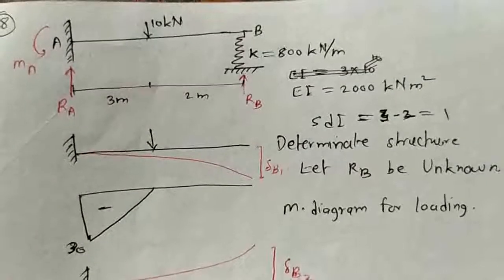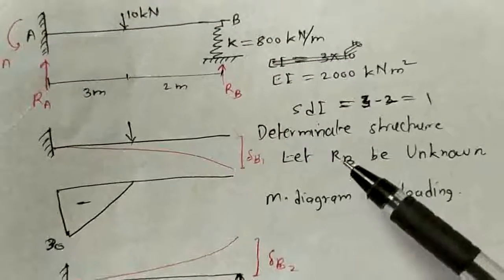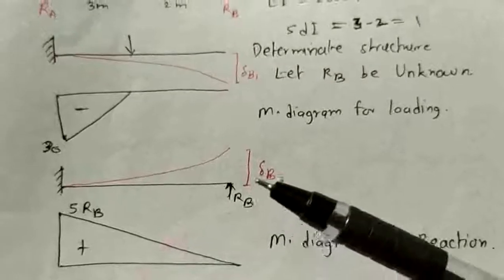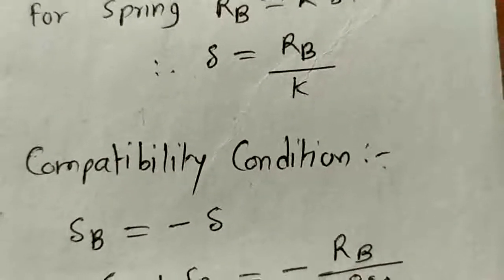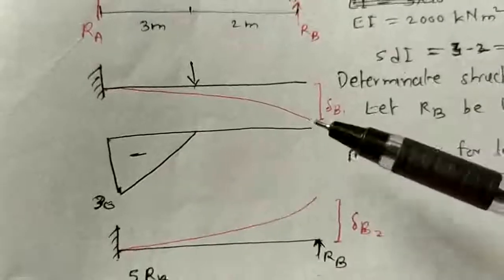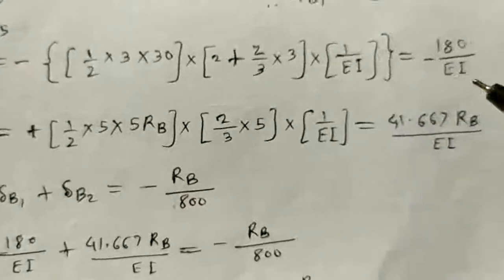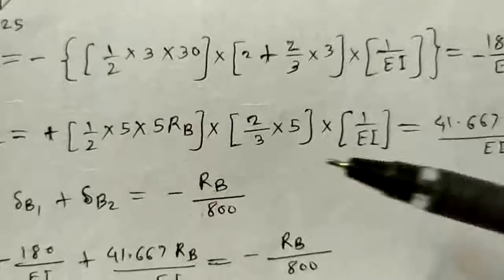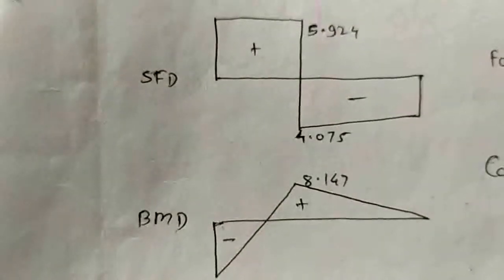Consistent Deformation Method Eg.8